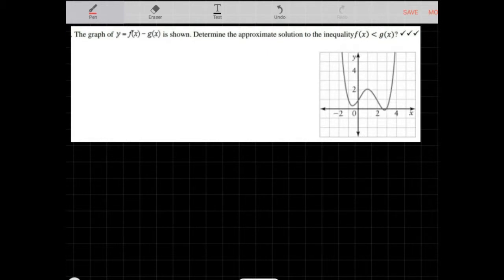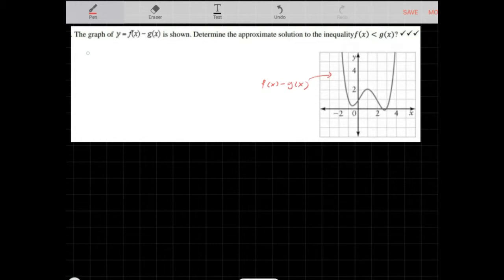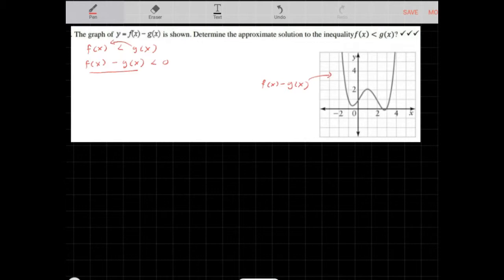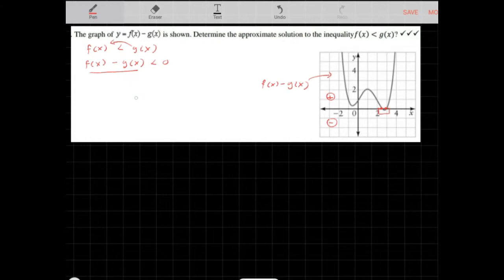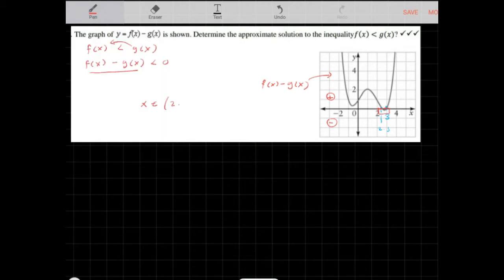Section 1.4.1 - Operations of Functions using Graphs Ex.2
Sub section 1.4 - Combinations of Functions
Example 2

Description: Subtracting functions graphically.